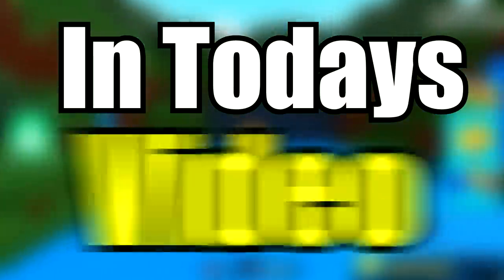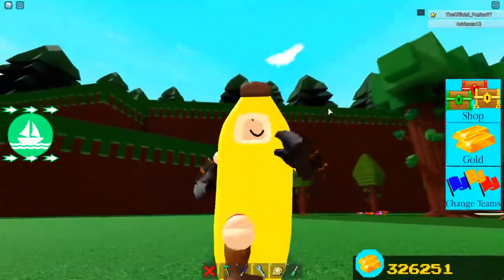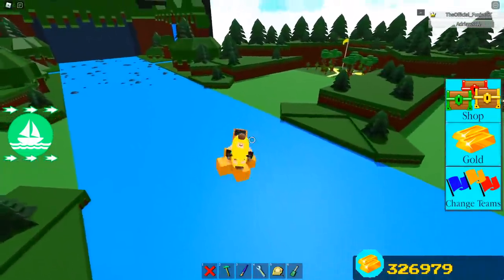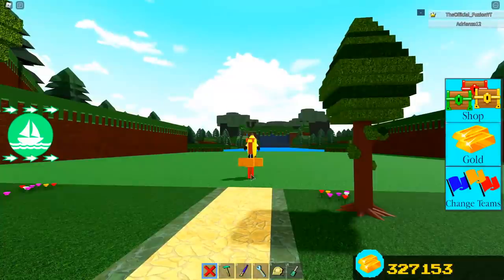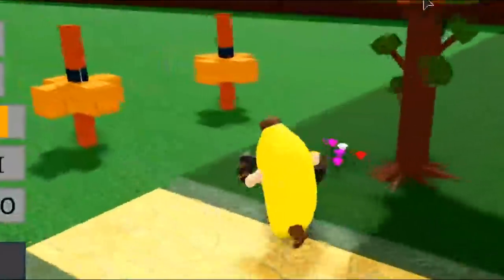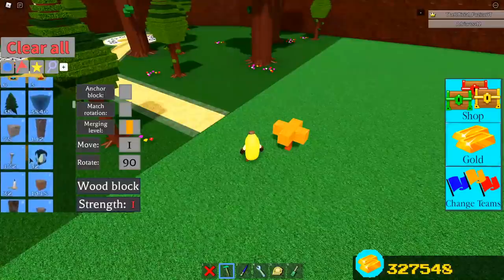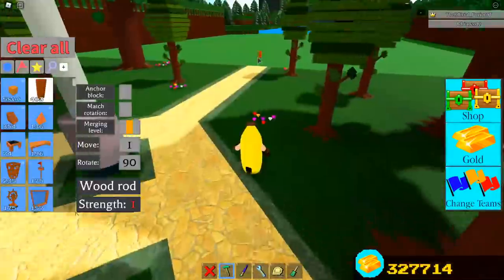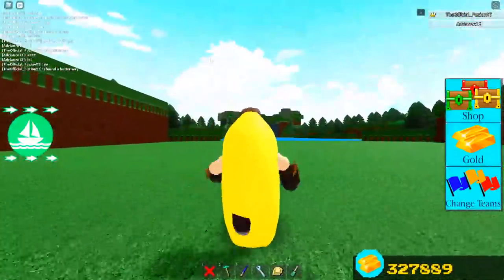how to get *NEW* TOOL FAST!! (gold grinder) | Build a boat for Treasure ROBLOX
Today we go over a new gold glitch in Build a boat for Treasure in ROBLOX